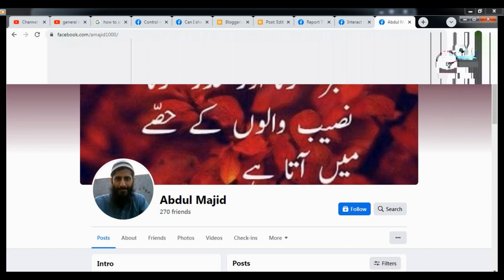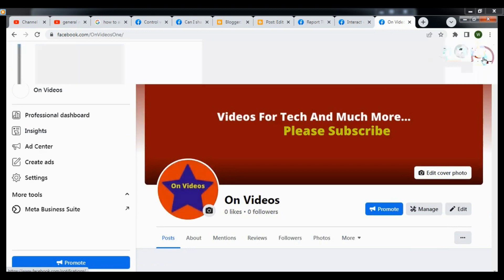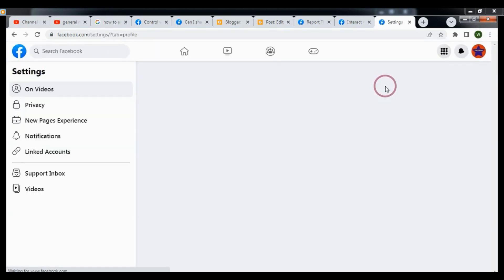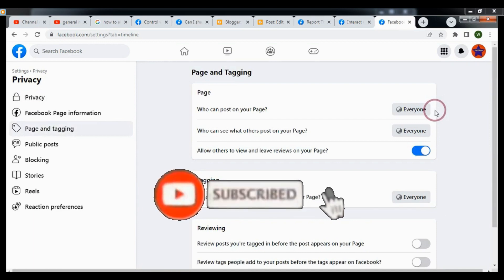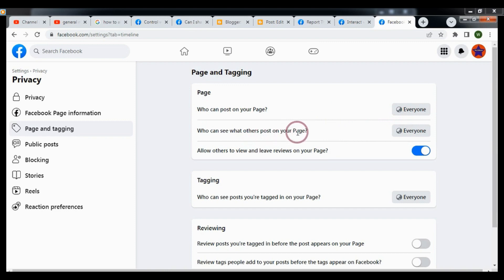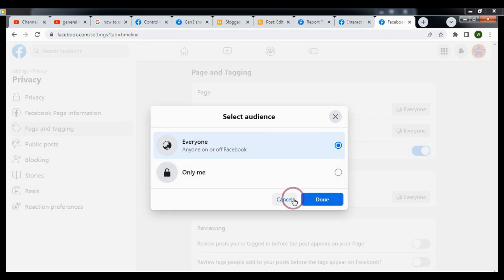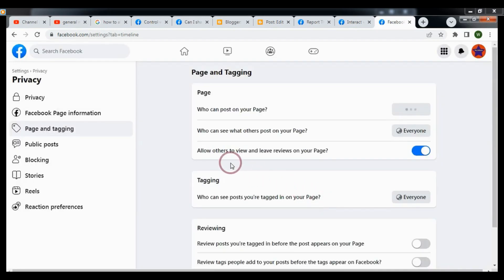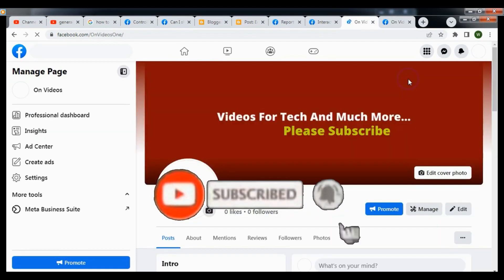How To Allow And Disallow Visitors To Post On Facebook Page (2023)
You Also Find This Article Helpful "Control what visitors can post on your Facebook Page"
You can allow and disallow or stop someone or public or visitors to post on your facebook page.